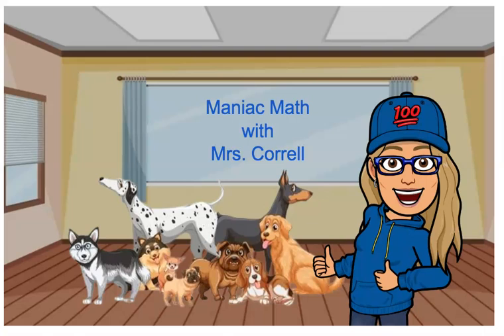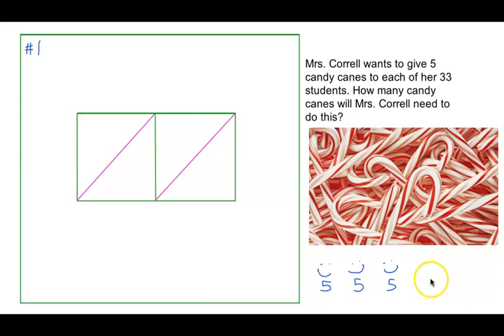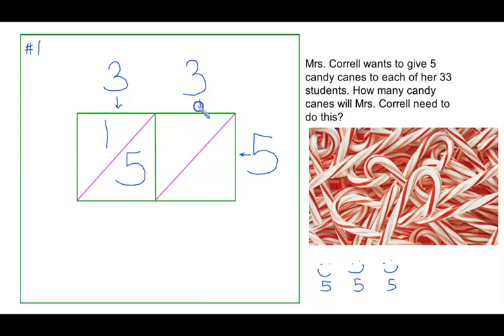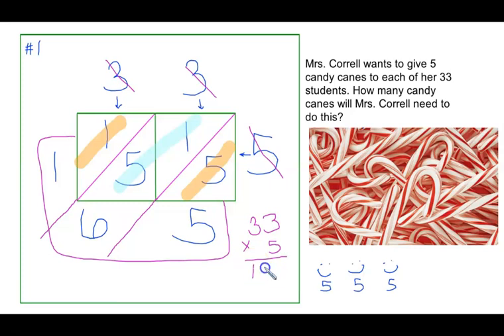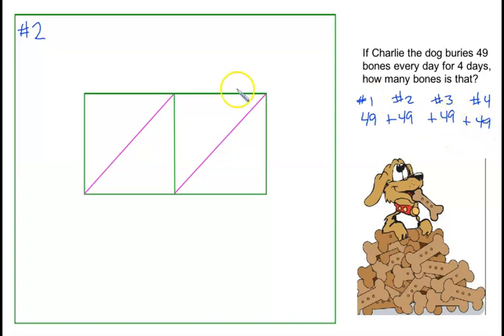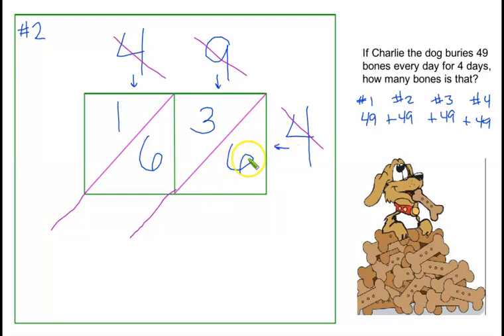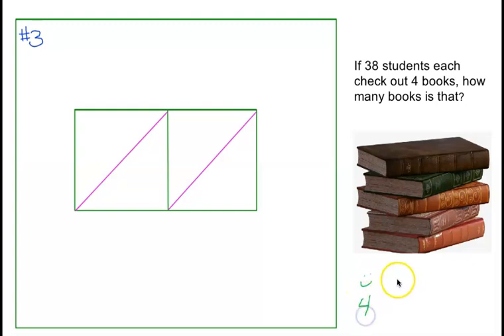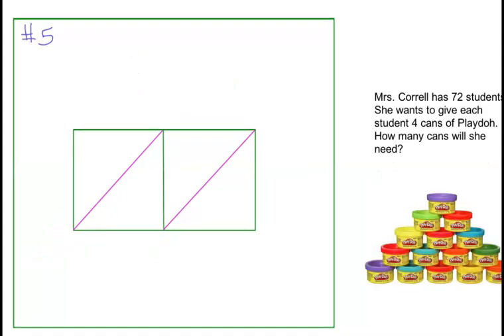Mult #1 F PRACTICE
Multiplication using the lattice method.